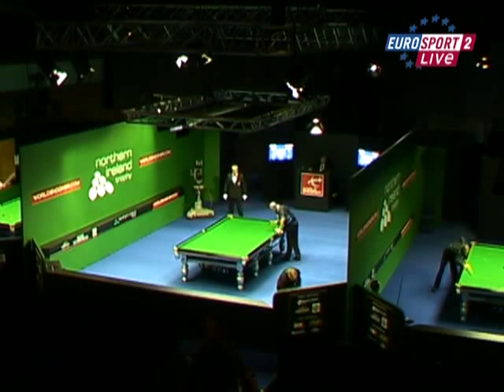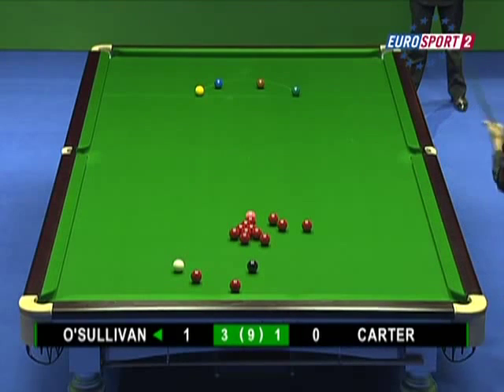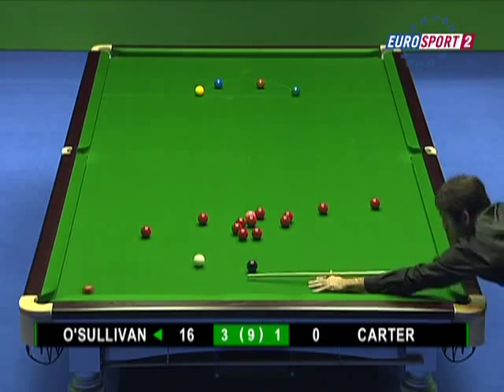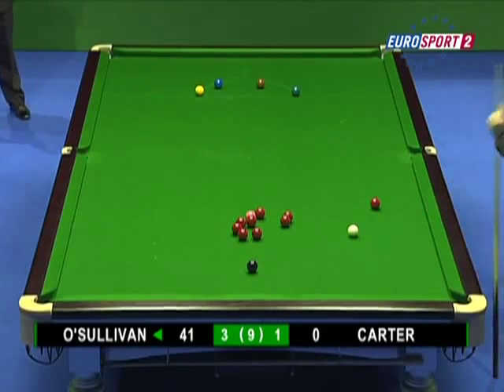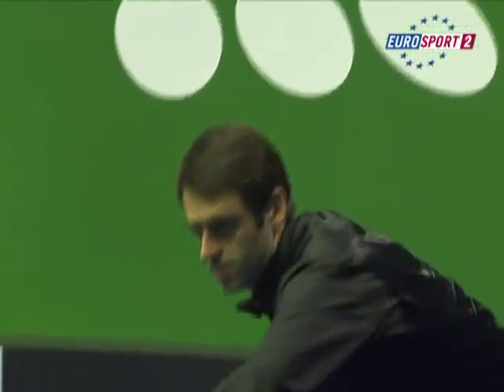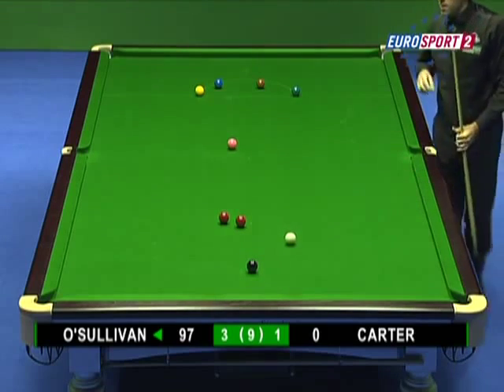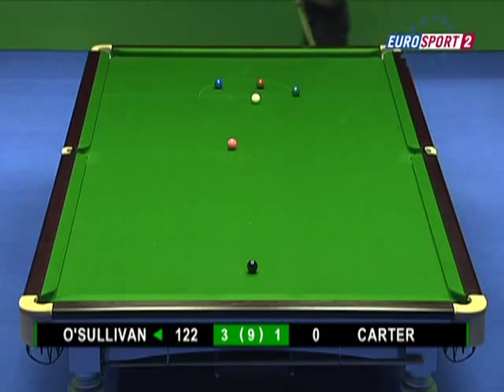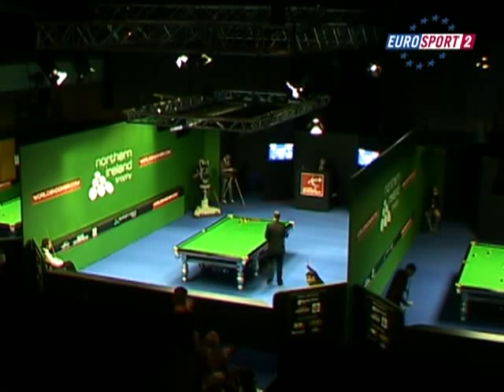Ronnie O'Sullivan the BEST player I've ever seen!!! (7th 147)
Ronnie O'Sullivan is a total genius !